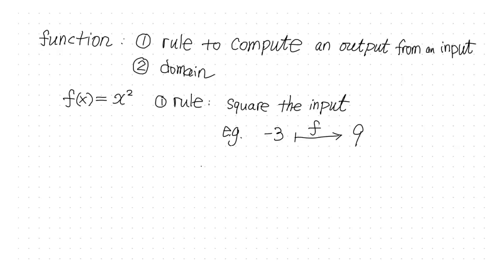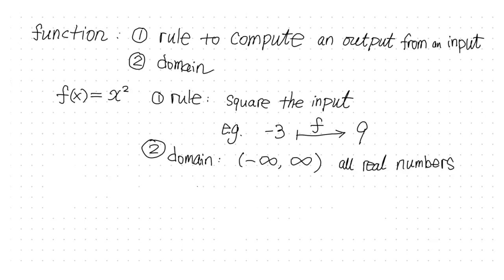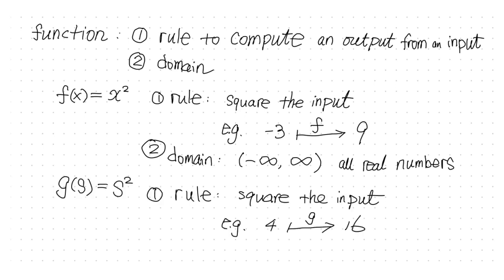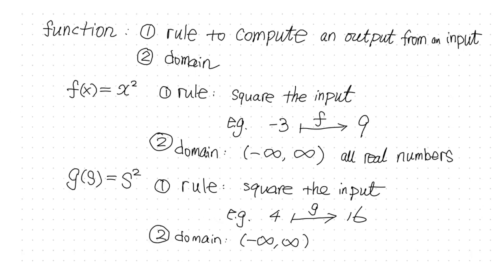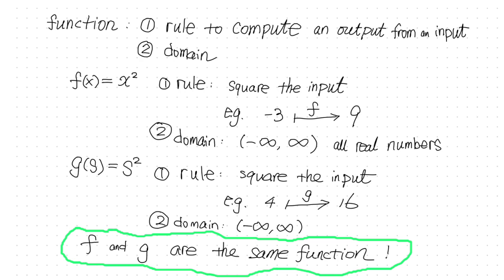What is a function? Crash Calc One #1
Functions are usually denoted by "f(x)", but it could also be denoted by "g(s)". The letters representing the function does not matter. It's the rule it specifies and its domain that decides the identity of a function.